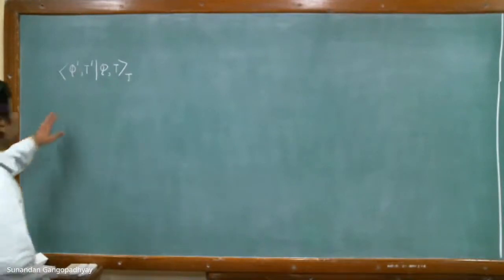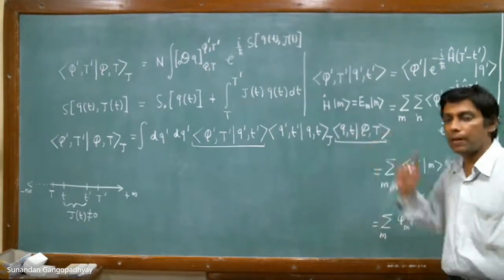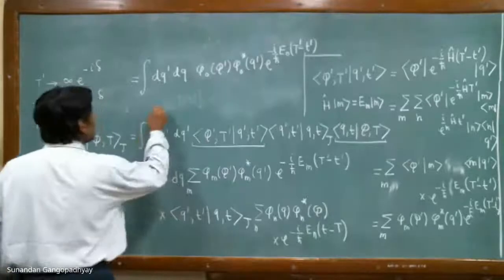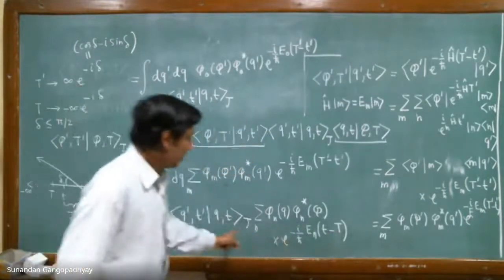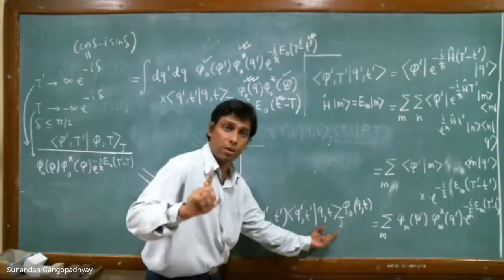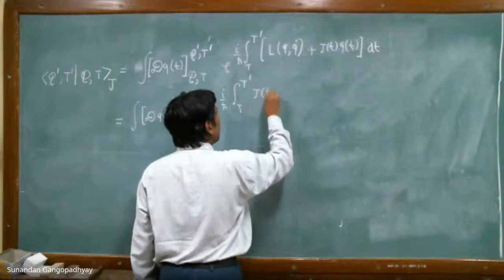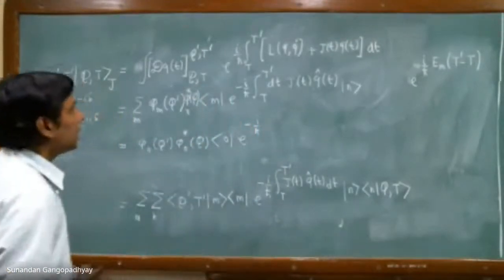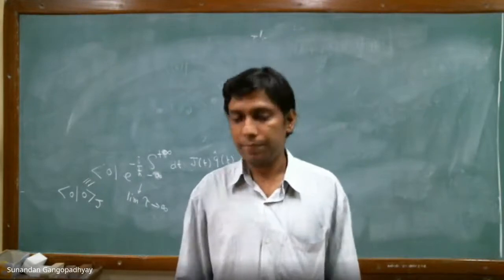Path integrals Lec 8 2020 09 30